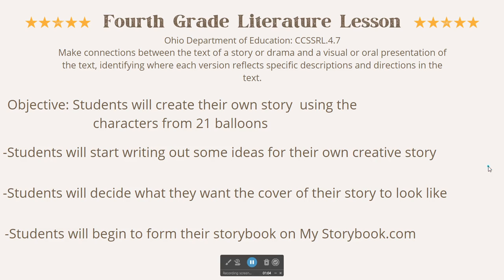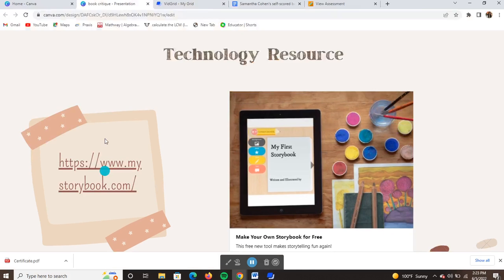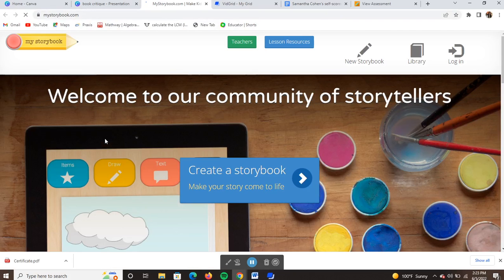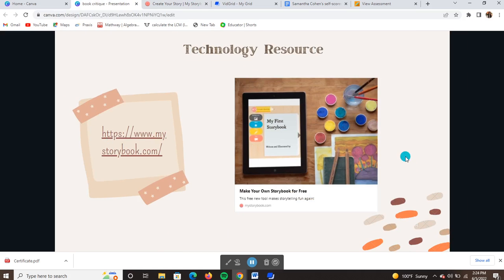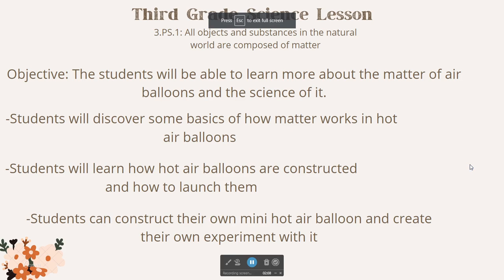Book Critique set 3